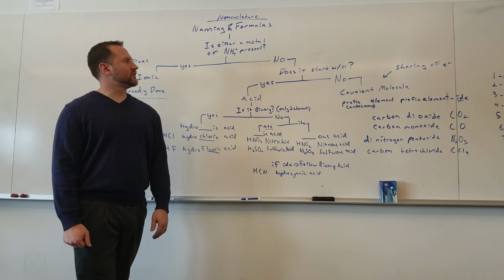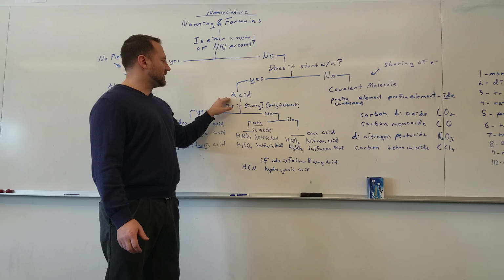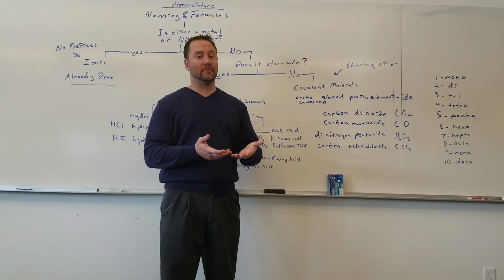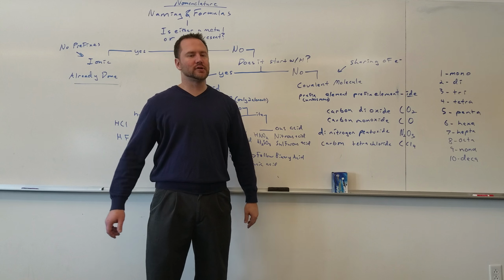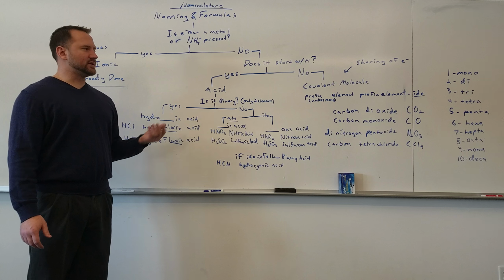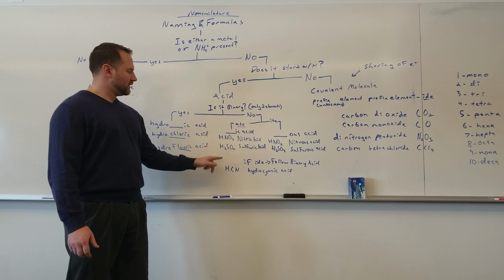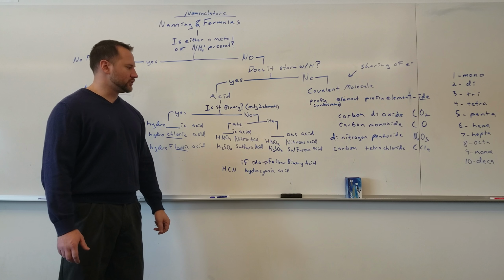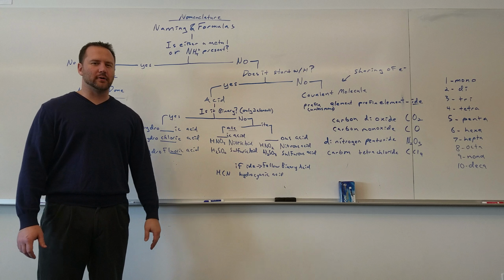Naming flow chart acids and molecules